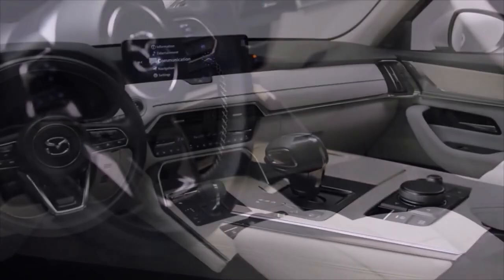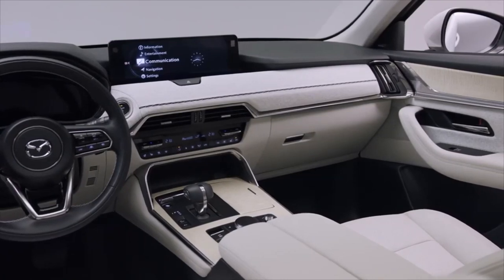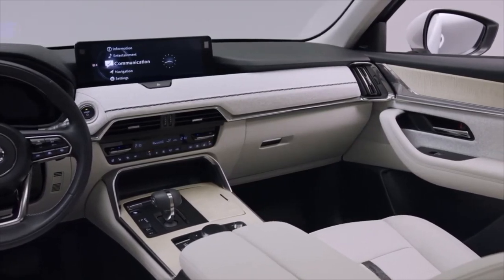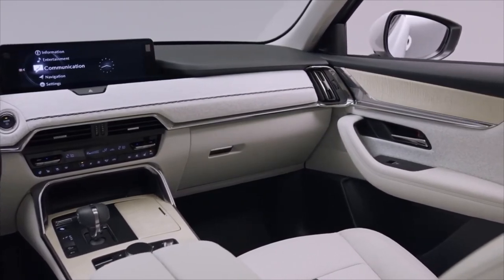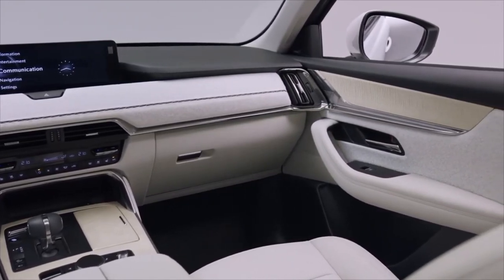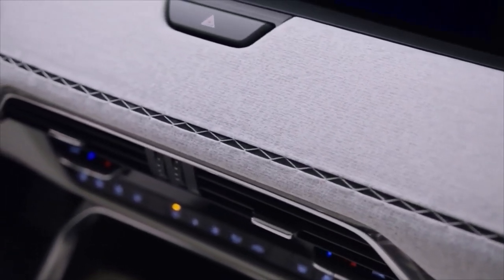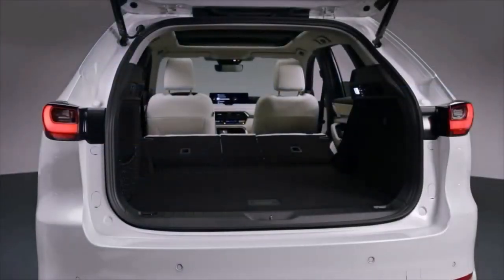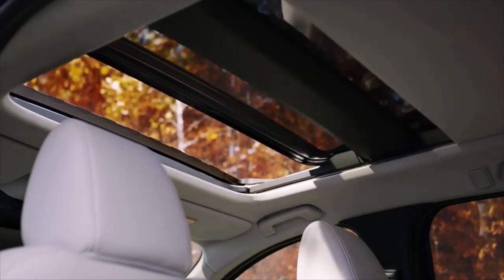2024 Mazda CX-60 Homura Interior vs 2024 Volkswagen Touareg R-Line Interior | Interior Battles!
2024 Mazda CX-60 Homura Interior vs 2024 Volkswagen Touareg R-Line Interior | Interior Battles!

2024 Volkswagen Touareg R-Line Interior Review, Digital Cockpit & Ambient Lighting

Hey Guys! Check out the new 2024 Volkswagen Touareg's Interior with the R-Line Specs. The interior does not have any major changes just a few new cosmetic bits and new softwares.

2024 Mazda CX-60 Interior Tour, Ambient Lighting, Digital Cockpit & Infotainment Review

Mazda CX-60 is here - it's the new SUV with impressive technology from Mazda. In this video you can see the interior and I tell you about the specs and options, trunk space and screen details.

MORE INFO ABOUT THE CAR & ABOUT THE INTERIOR:

The most important model it has introduced for over a decade, Mazda’s new flagship represents everything that the company has built into its DNA over the last 100 years, from outstanding exterior and interior design to the finest Japanese craftsmanship, the latest innovations in human-centric technologies and a world-class powertrain.

The all-new Mazda CX-60 PHEV‘s beautiful and dynamic styling conveys the intelligence and elegance of the latest developments in Kodo design - the Japanese concept of Ma, which is the calm and dignified beauty of empty space - woven into the toughness of the striking front-engine, rear-wheel drive SUV architecture.

Uniquely Mazda and deeply rooted in Japanese heritage, the elegant, premium quality interior design further introduces the ideas of Kaichou - an element of disruption which mixes different materials and textures such as maple wood, nappa leather, uniquely worked Japanese textiles and chrome details, and Musubu – the art of binding which was the inspiration for a specially detailed instrument panel stitching.

The treatment of the maple wood trim reflects the Japanese aesthetic of Hacho – asymmetrical balance, or intentional unevenness. The woven fabrics’ diverse patterns and yarns respond sensitively to changes in light, and a Japanese stitching technique called Kakenui creates ‘hanging stitching’ seams with spaces between the trim fabrics revealing a glimpse of the material beneath.

TRUNK SPACE: 570 litre loadspace capacity, increasing to 1148 litres with the rear seats folded flat and 1726 litres when loaded to the ceiling

Source: Mazda